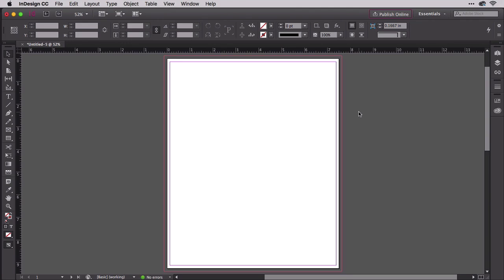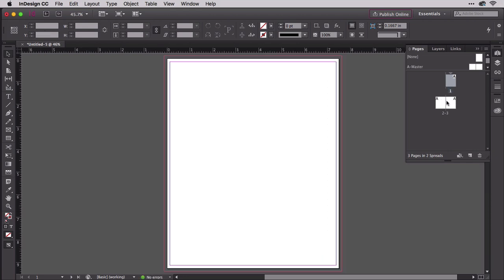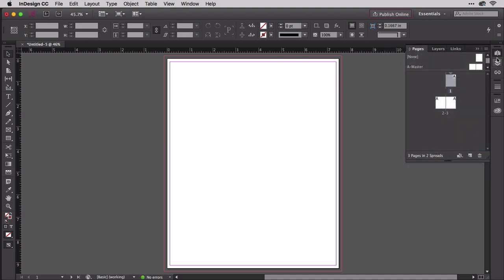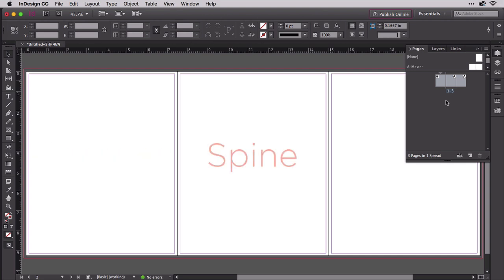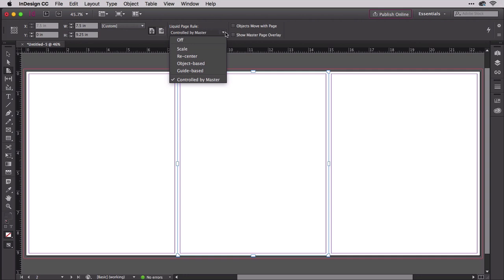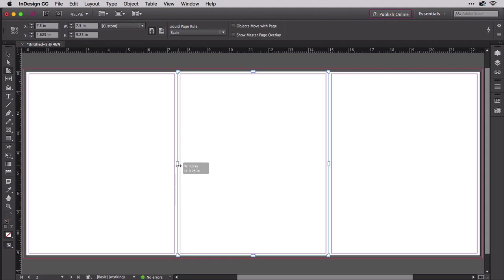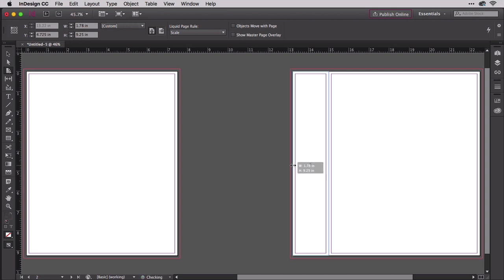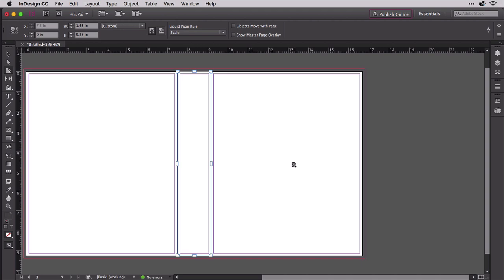Building a Book Cover in InDesign with 3-Up Layout of Cover, Spine, and Back Cover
This free lesson snippet from the Pluralsight video course, InDesign CC Designing a Book Cover and Spine by Pariah Burke will teach you the secret to arranging three pages side-by-side-by-side for a wraparound book cover or any type of document.